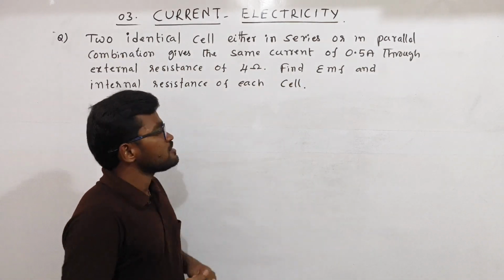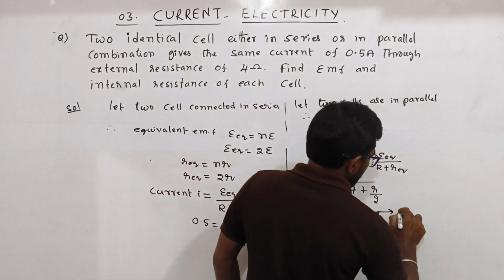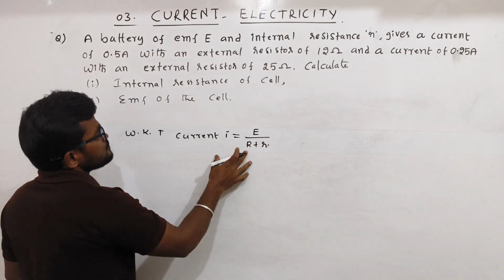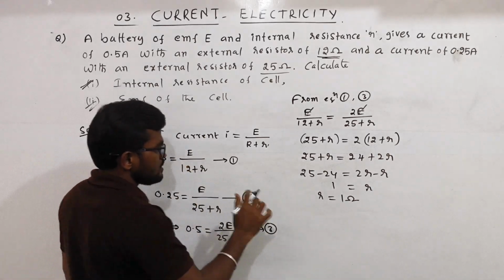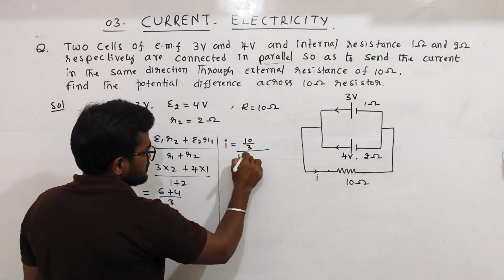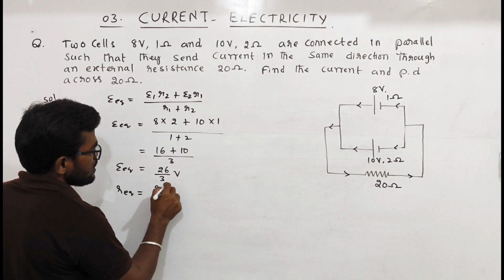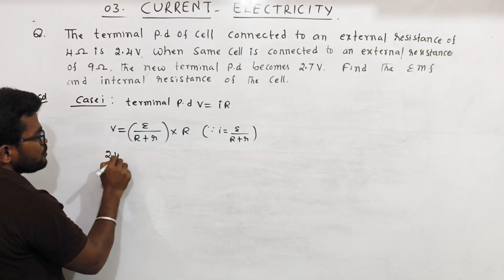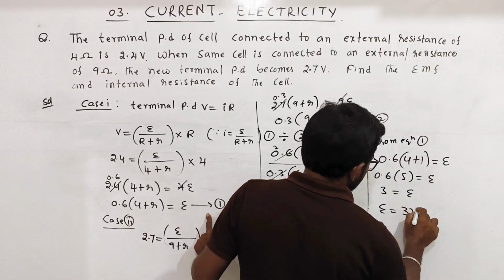Current Electricity 5 Marks Numericals 🔥| Most Expected Questions 2026 | II PUC Physics.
🔥 Score Full Marks in Current Electricity!
In this video, you'll learn the most expected 5 Marks Current Electricity Numericals for the II PUC Physics Board Exam 2026 with simple, step-by-step solutions and exam tips.